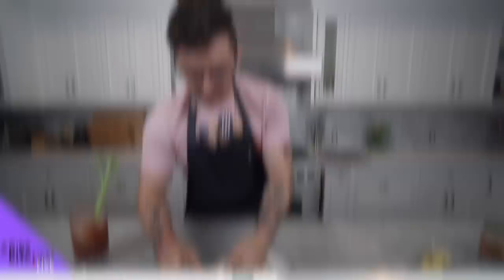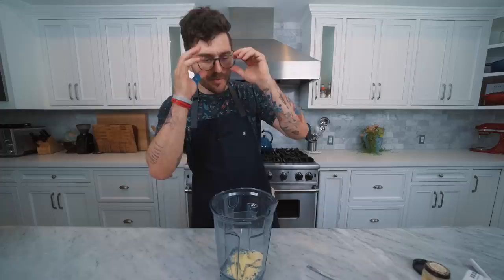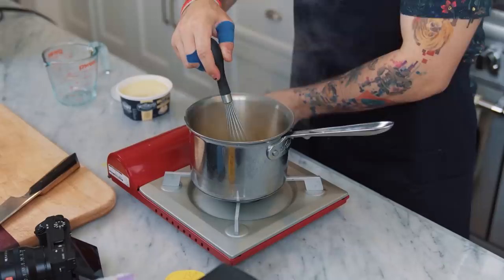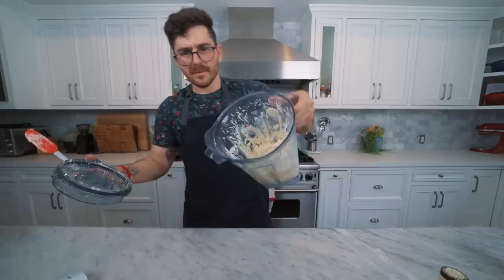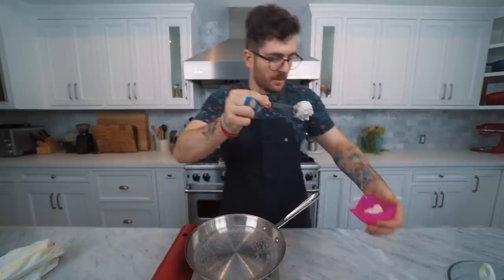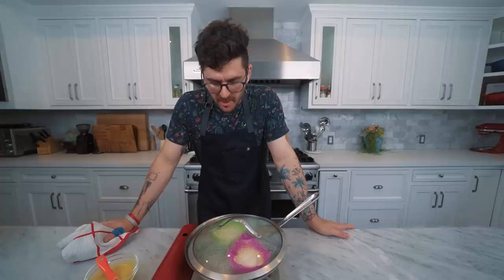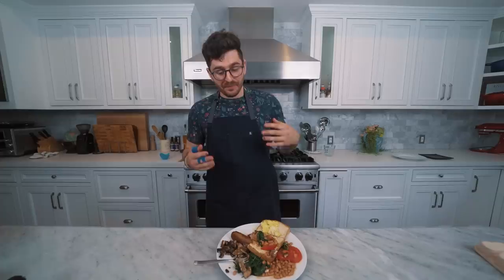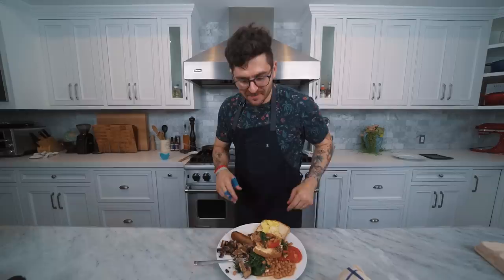trying to make a full english breakfast (w/ a "poached egg")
when the fake egg hits 👁🥚👁

i'm live on twitch like every day (i also do live cooking on fridays)